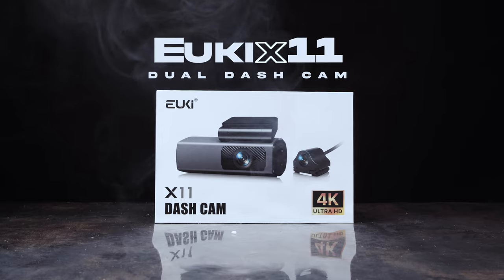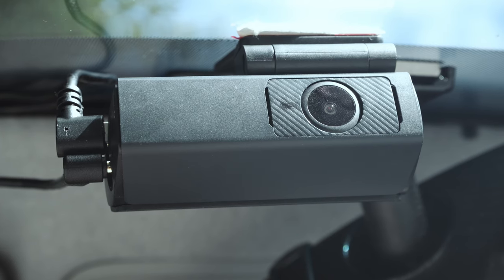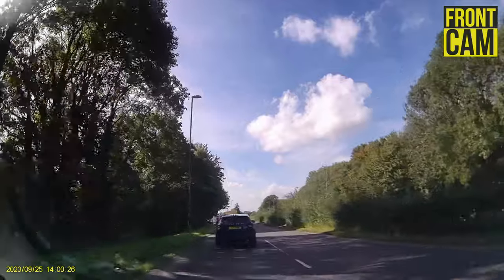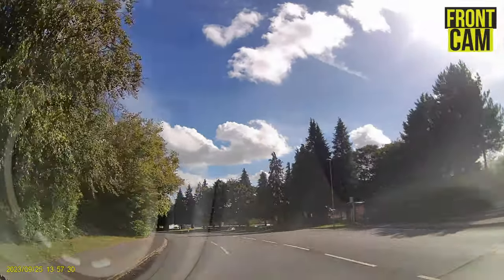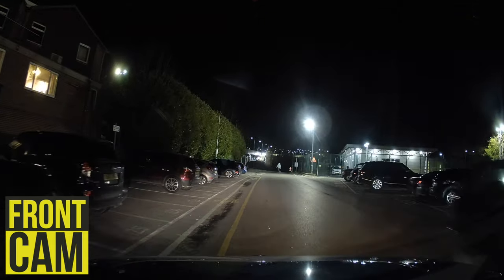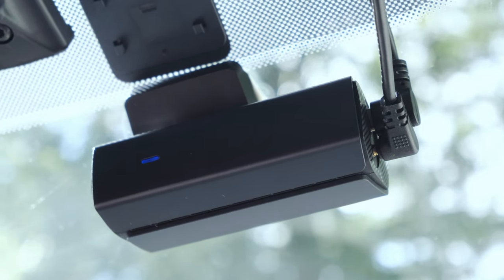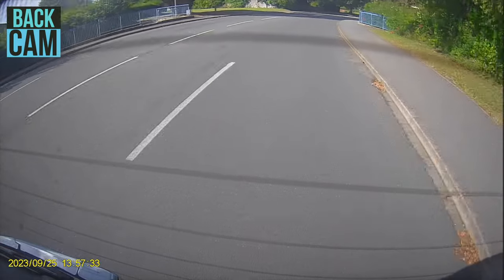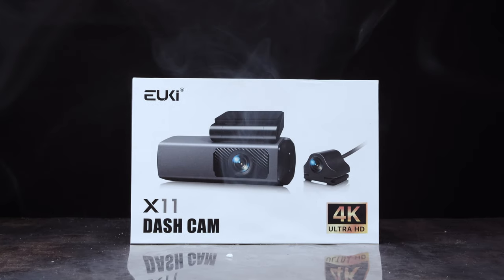EUKI X11 - 4K Mini WiFi Dash Camera -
US AMAZON LINK - TBA

WECHAT:   GADGETCRUNCH